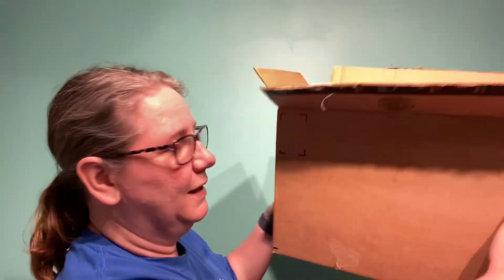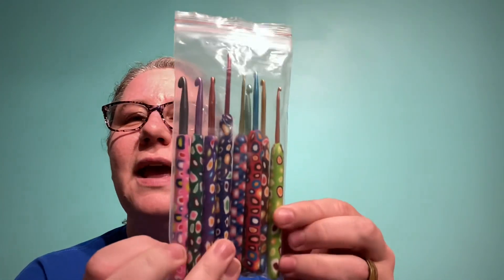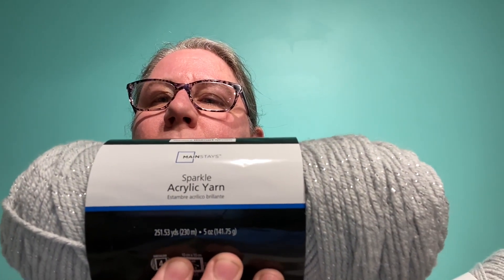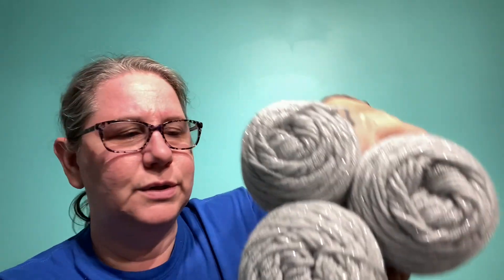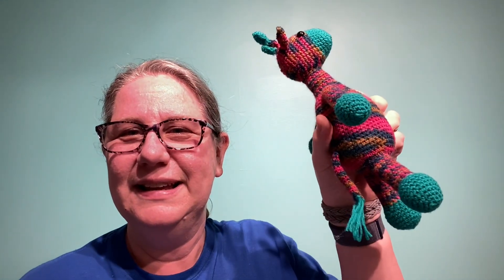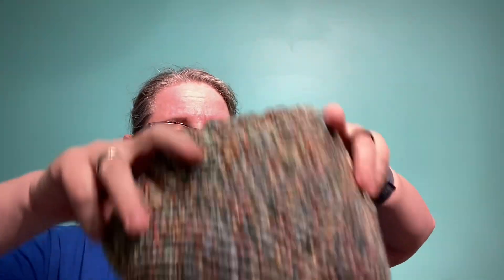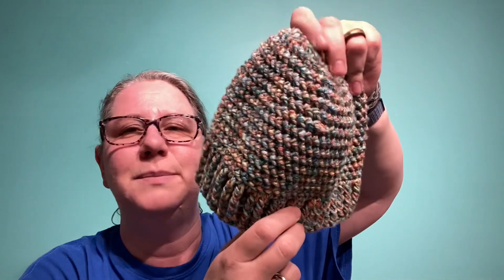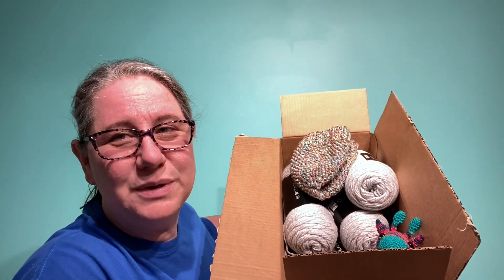Update on Crochet Goals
Fantastic Fantasy Dice Bags:

Marching Band Amigurumi:

Amazon Wish List: